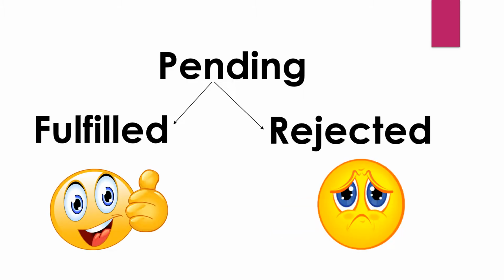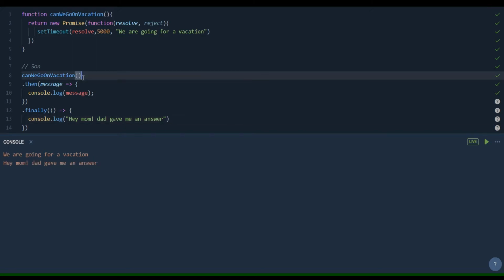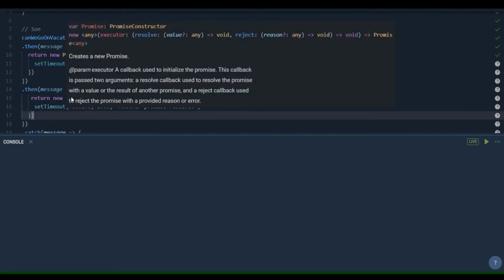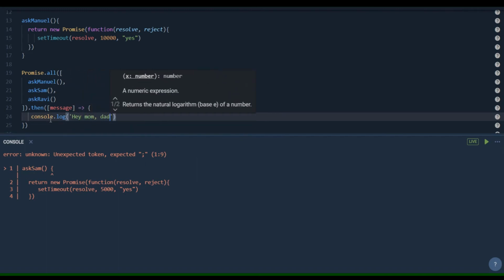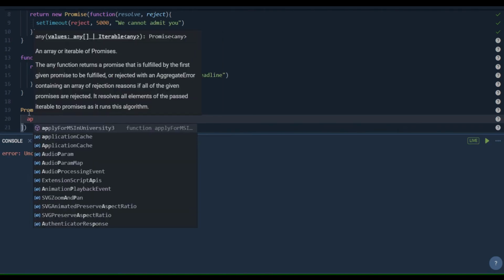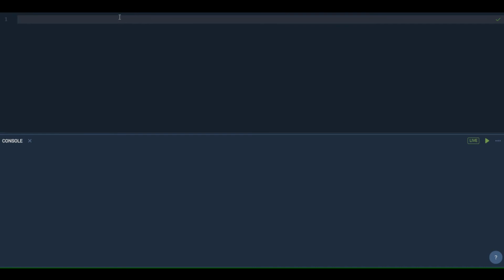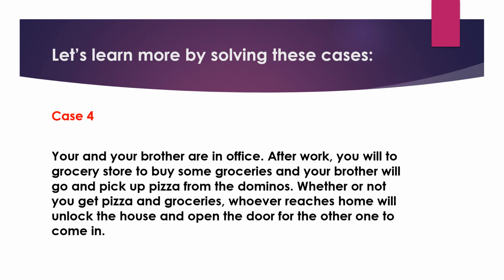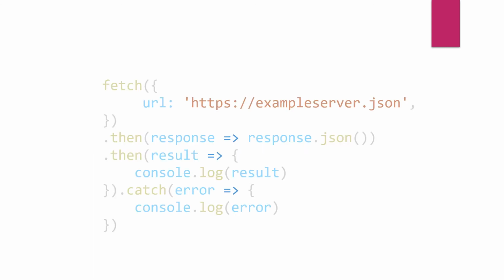Learn JavaScript Promise in 30 minutes - JavaScript Tutorial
In this JavaScript tutorial, we will talk about JavaScript Promise and we will use a simple technique to learn about it. We will use some examples to effectively understand promises.

By the end of this video, you should able to understand:
1. What is a Promise and why/how I should use them
2. How to effectively handle multiple promises.
3. Apply thinking in your day to day projects.